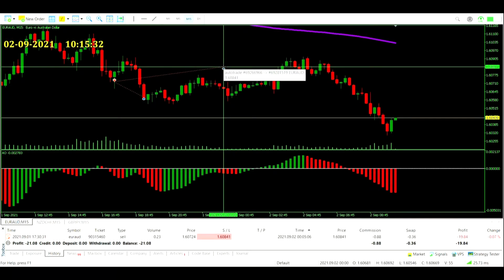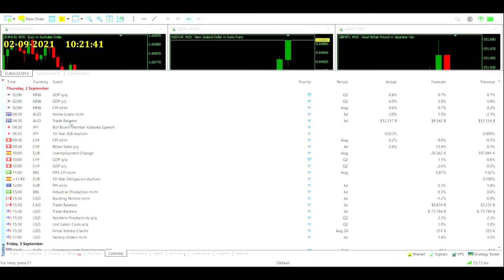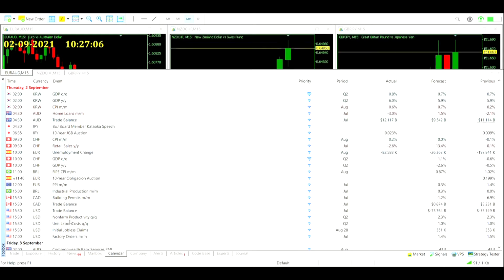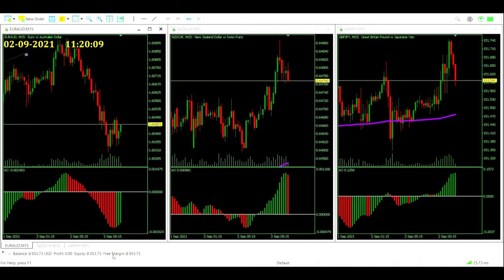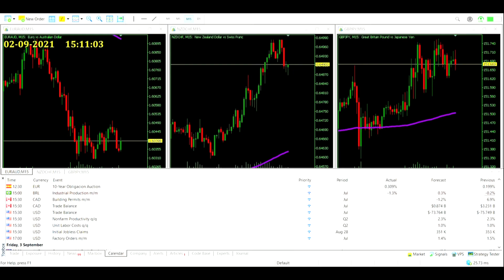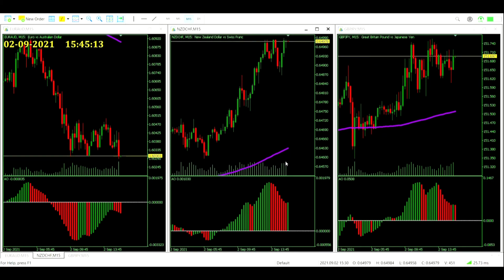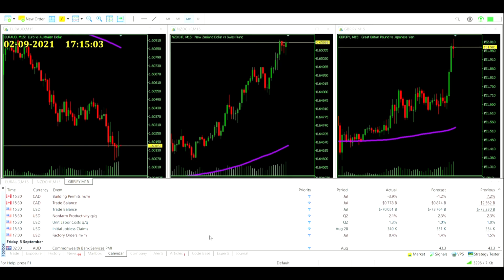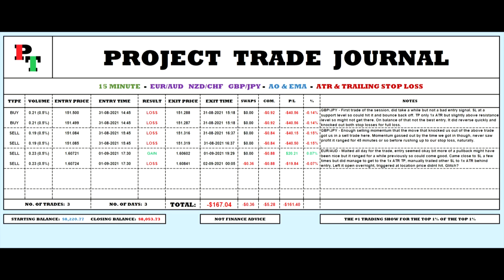Awesome Oscillator and EMA M15 Strategy - Part 3 | Trading Highlights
STRATEGY
The strategy revolves around having an overall market trend set by the direction of a 200 period exponential moving average. If price is closed above the average then we can only take buy signals, and if it’s closed below the average then it’s sell signal city for us. We then looked to Bill Williams awesome oscillator indicator to guide us. We’ll utilise that zero-line crossover, so if the histogram value closes above 0 after being beneath it then it’s time to get in that buy trade. Likewise with sell trades when the awesome oscillator crosses and closes beneath zero, we’re in.

To help keep our risk managed we’re using the average true range (ATR) indicator. We split out trades into two sub-trades. Sub-trade A is set with a 2x ATR value stop loss, and a 1x ATR take profit level, trying to force our way to profit quickly, risky business. Our sub-trade B will be a trailing stop loss of 2x ATR value, no take profit. Each of those sub-trades will have a 1% risk on them, for a 2% total risk on our capital per trade.